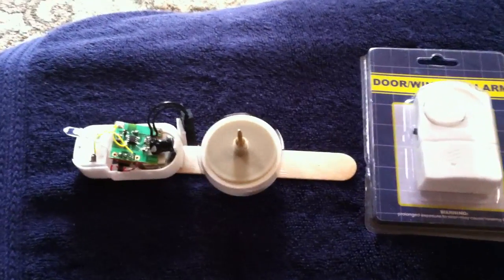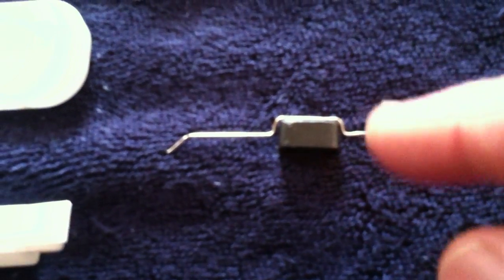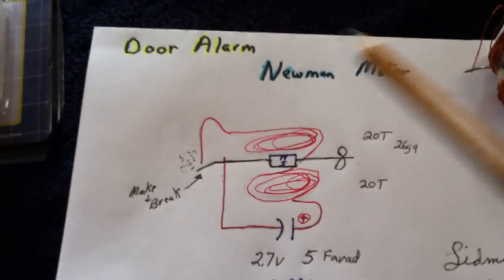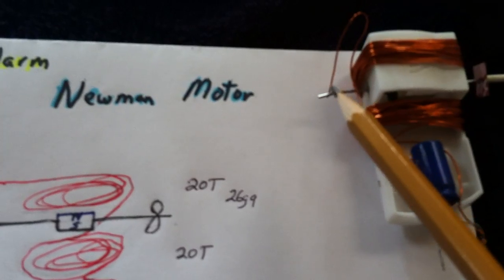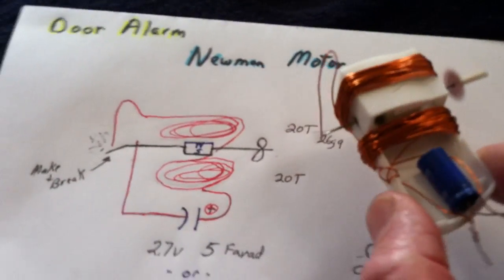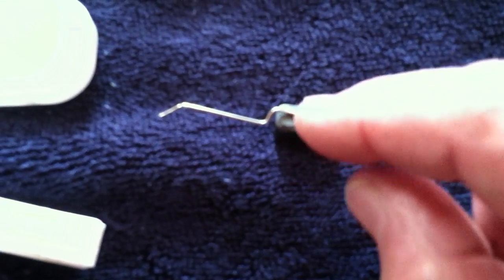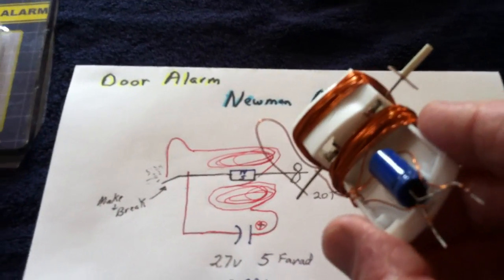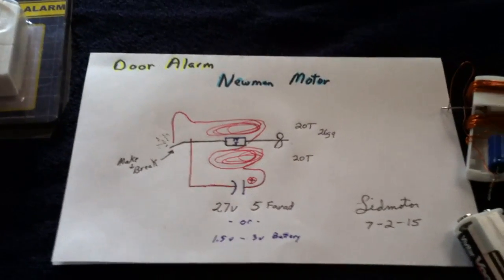Door Alarm --- Newman Motor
This is a very simple homemade electric motor called a 'Newman Motor.  I made this using parts from of a dollar store door alarm.